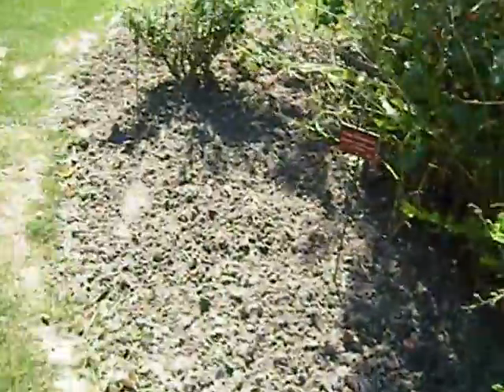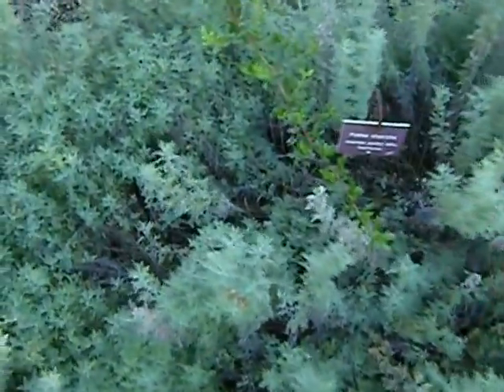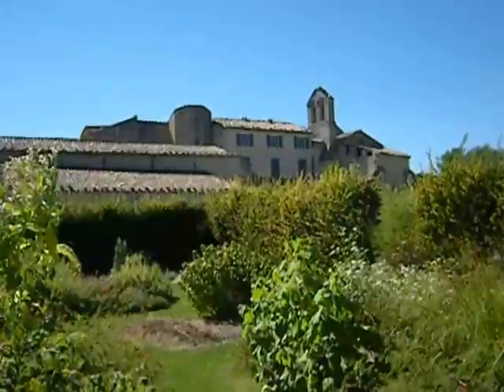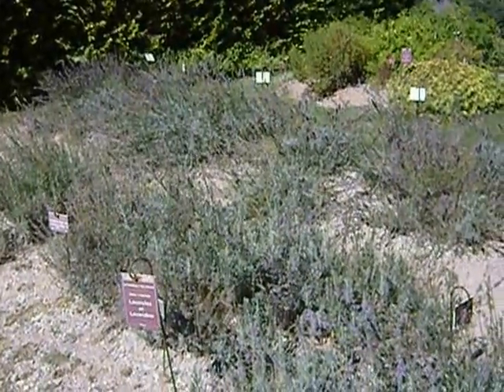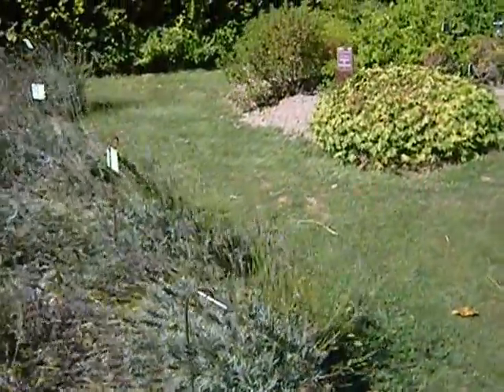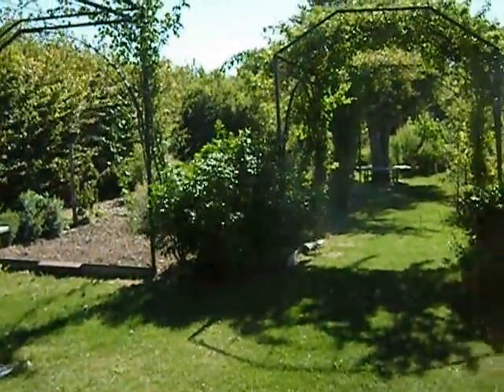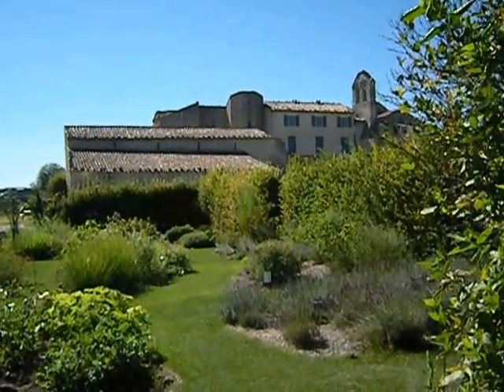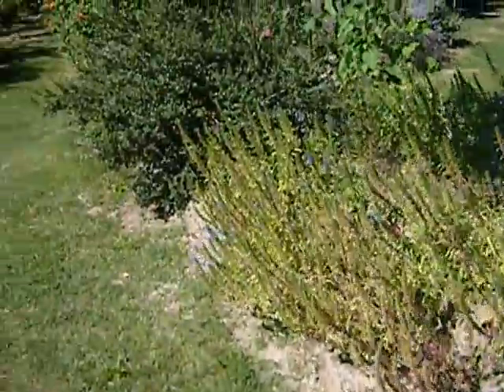Gardens at Salagon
Provence

Alpes-de-Haute-Provence département
South of France, not far from the Mediterranean
12th c. church and monastery
On a Roman villa/baths
Near Manes, Dauphin, Saint-Maime, Forcalquier

There is a museum here and a new visitors' center.  Most of the place is "accessible."  The price for entry is reasonable, and parking is included.  If you visit this place, give yourself several hours and take something to eat and drink.